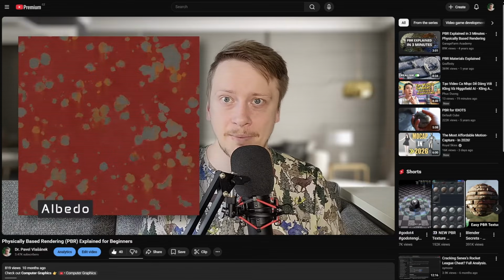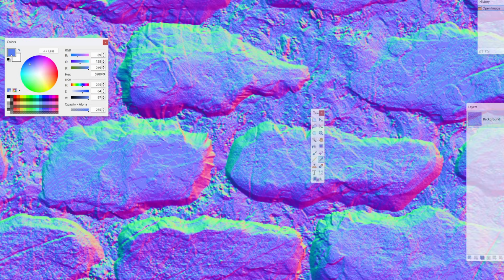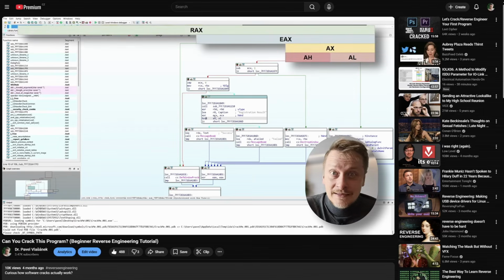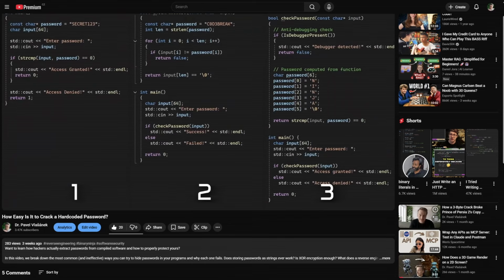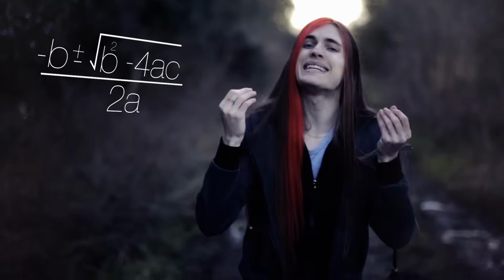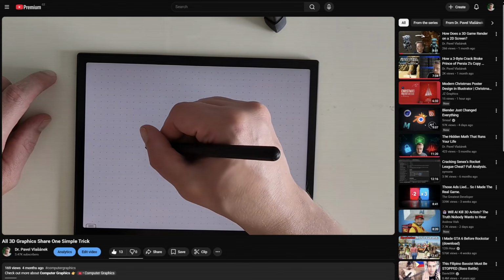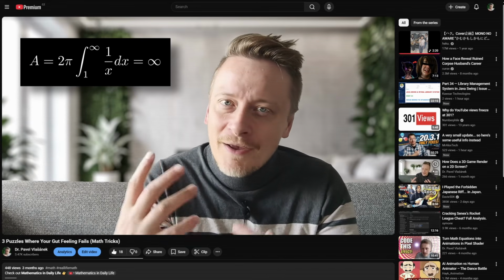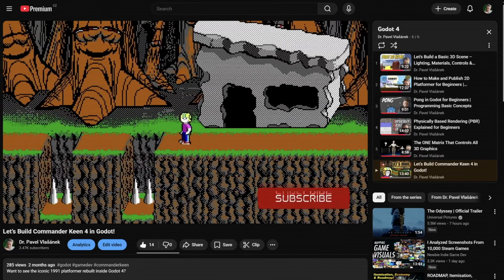I Speedran Computer Science: Hacking, Math & The Matrix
We built the Matrix in a console, cracked 90s game security, and rendered 3D worlds.

This isn't just a 2025 recap; it's a speedrun through the most fascinating parts of computer science, breaking down exactly how software actually works under the hood. From reverse engineering and memory manipulation in C++ to the linear algebra behind game engines and shaders, we explore the endless possibilities of coding without making it overcomplicated. Whether you're into game dev, ethical hacking, or just curious about how computers "think," let's wrap up the year with some serious learning.